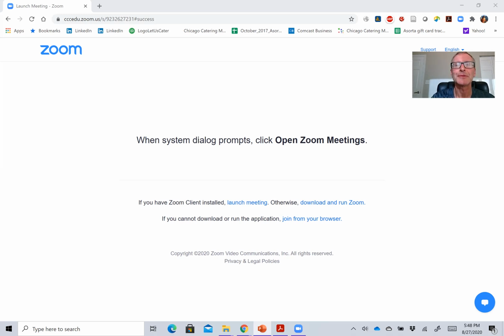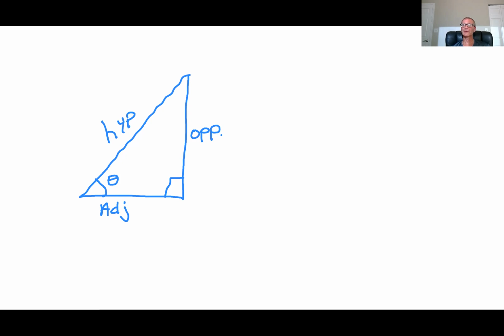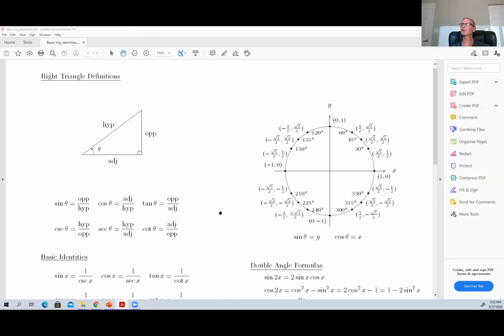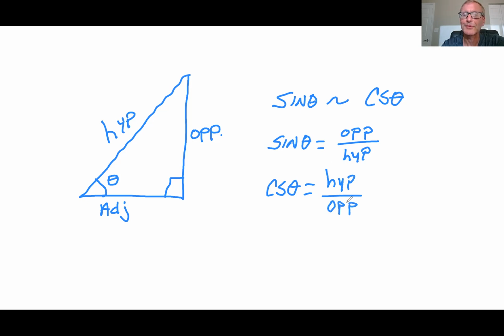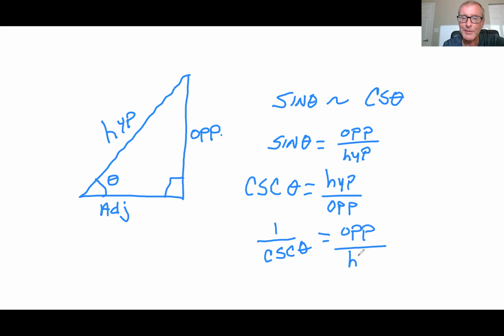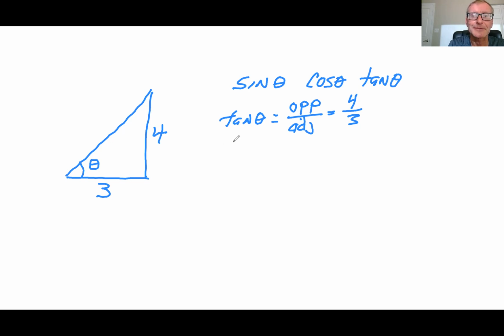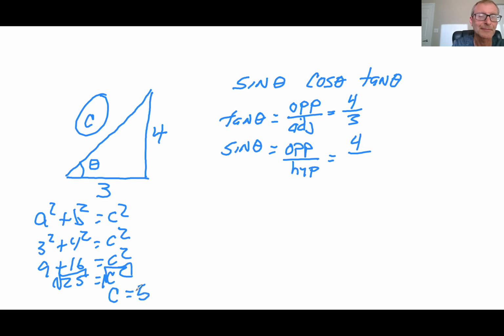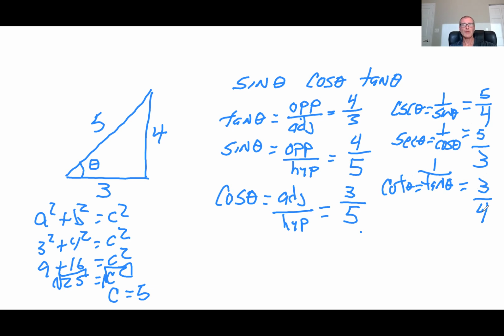Trig Lecture 3 2 Right Triangle Trig A